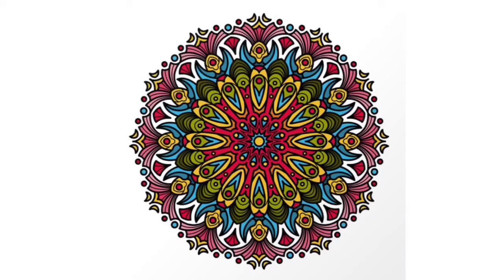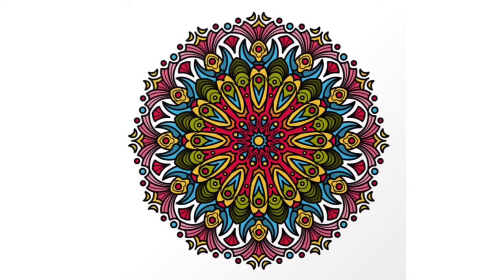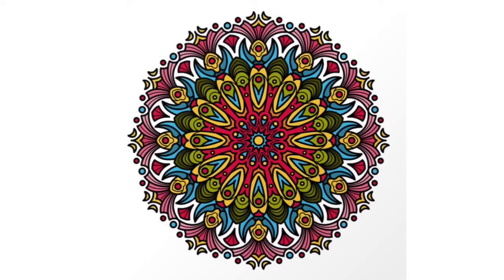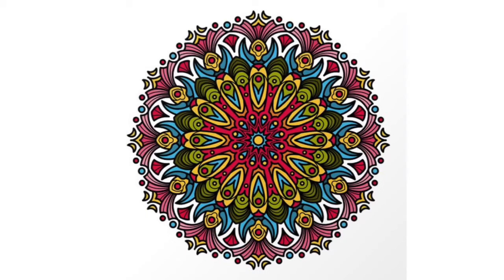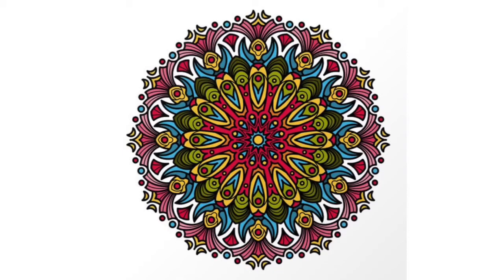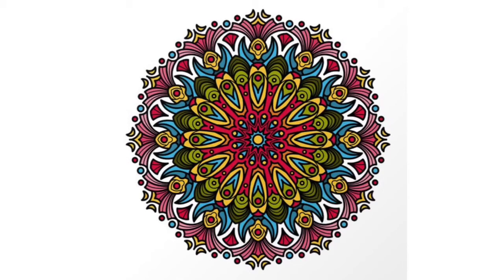5 Minute Mindfulness- Mandala Meditation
Day 19 of 5 Minute Mindfulness Calendar
Mandala Meditation